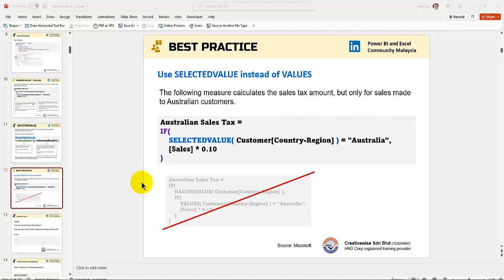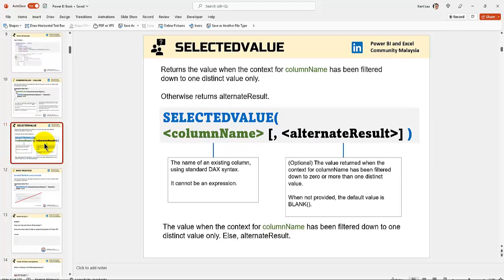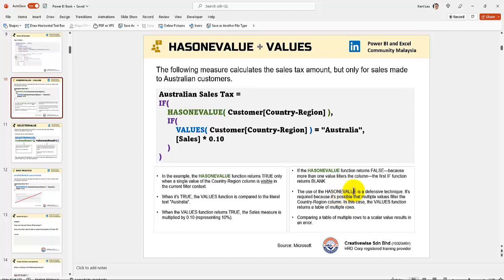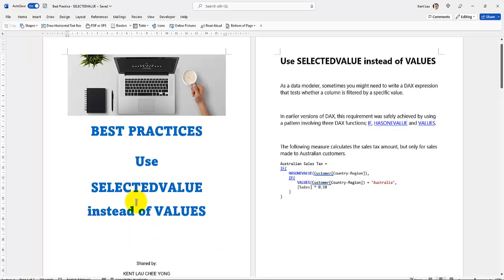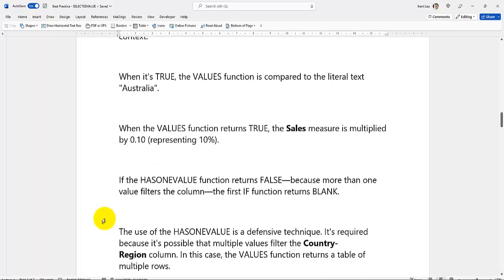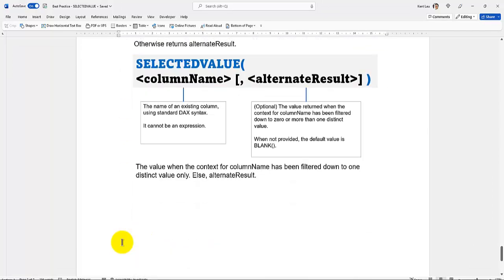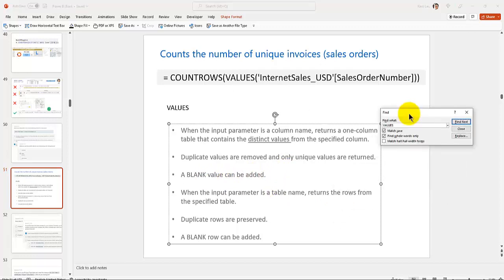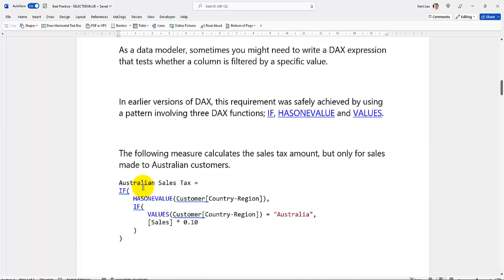pbi3 Best Practice using SELECTEDVALUE